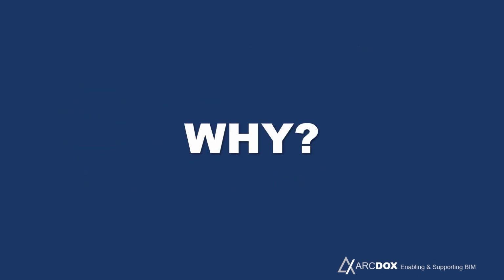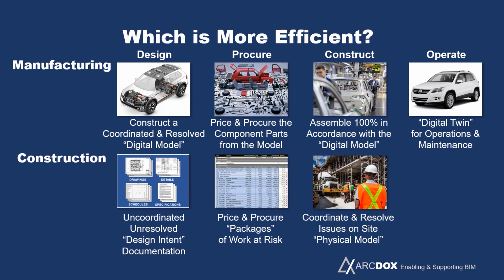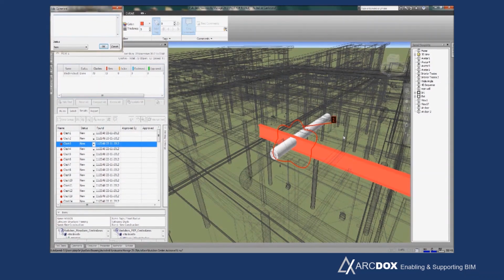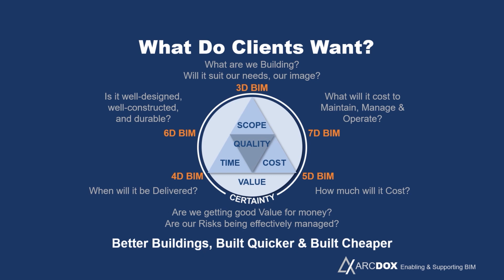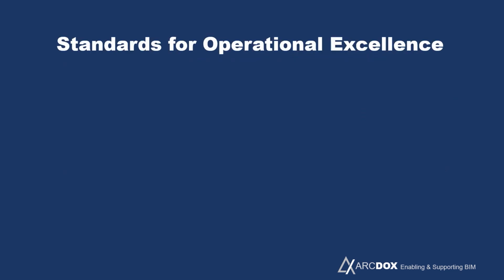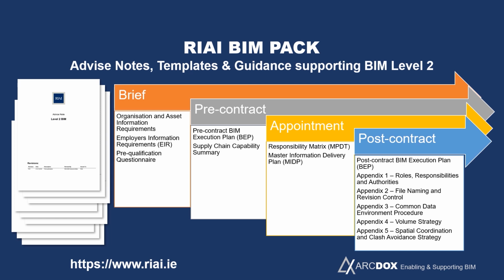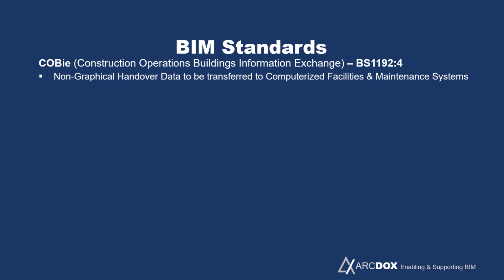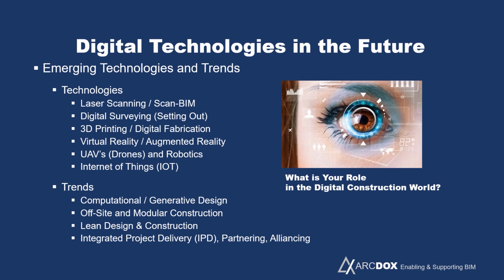BIM for Project Managers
A non-technical introduction or overview of Information Management and BIM (Building Information Modelling) for Project Managers and business leaders in the construction and property real estate sector